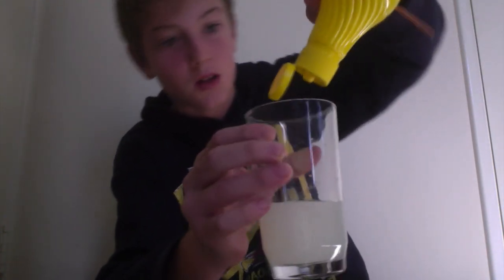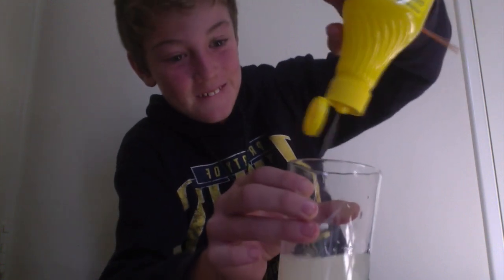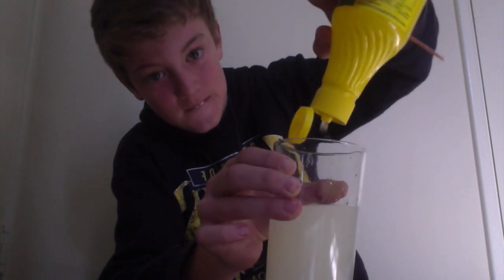Lemon juice challenge!!!!